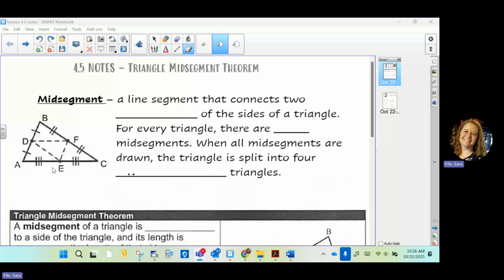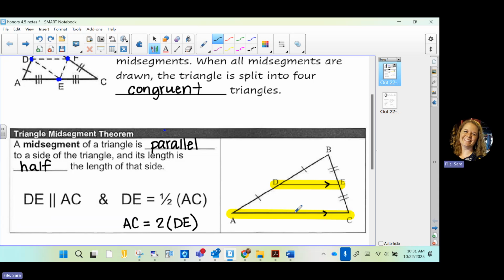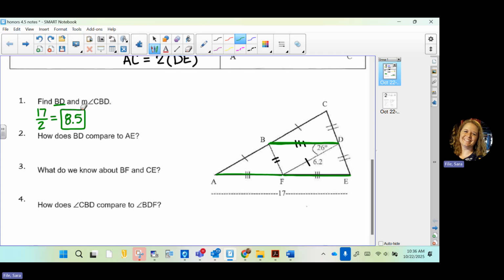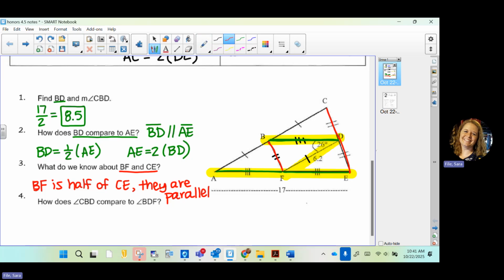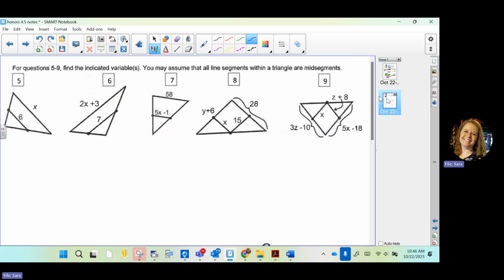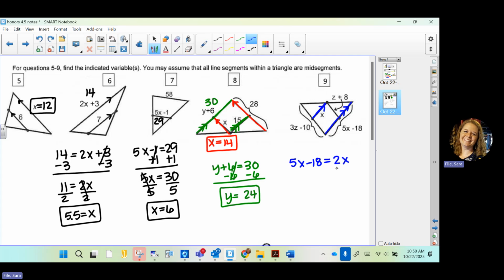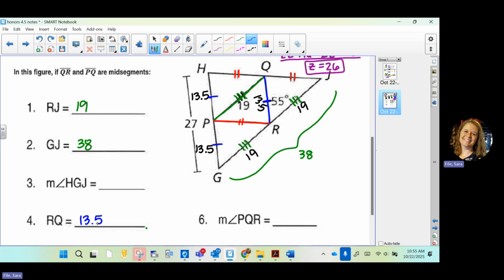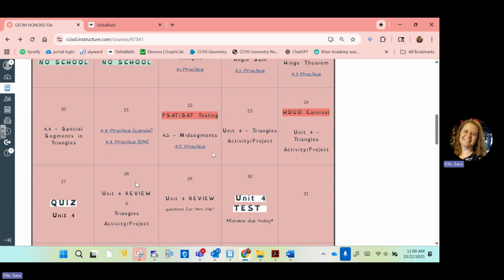10/22 - 4.5 honors notes - midsegments